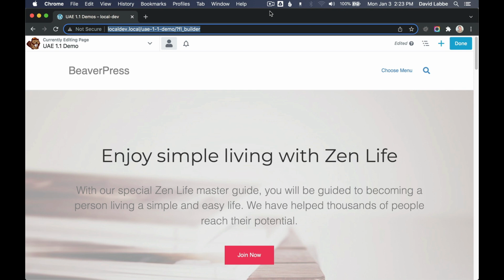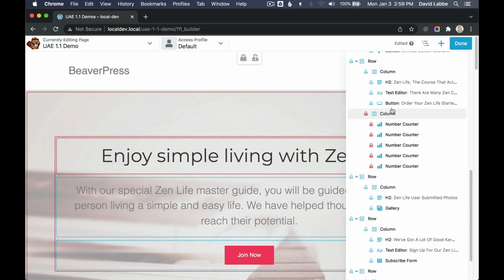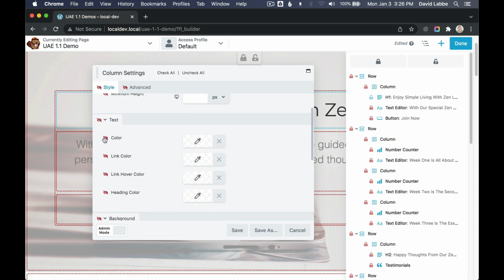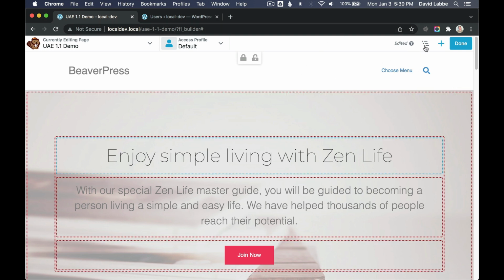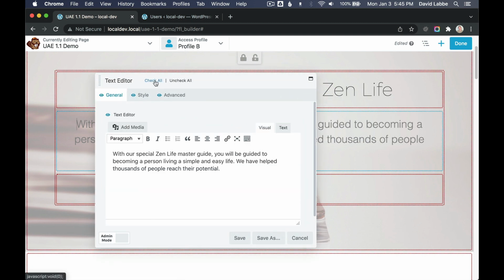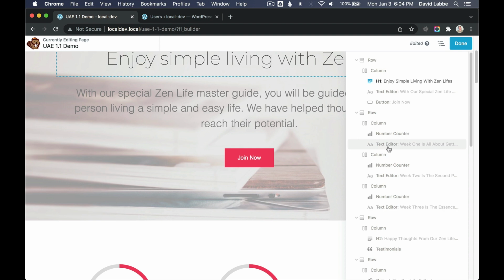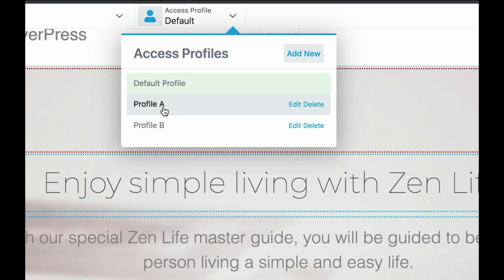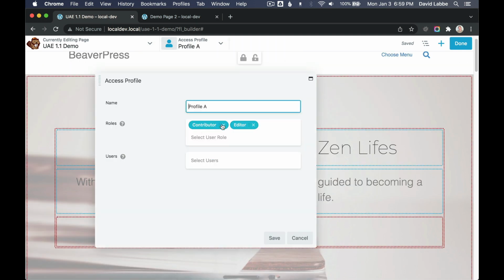User Access Extended 1.1 for Beaver Builder overview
We take a look at the new update for User Access Extended 1.1 for Beaver Builder. This new update integrates with Beaver Builder outline which provides an intuitive way to set page restrictions. One of the biggest features in this release is the new access profiles panel which allows you to set different restrictions to different users/clients on the same  page. Also added in this release is the ability to set column restrictions much the same way as rows and modules.